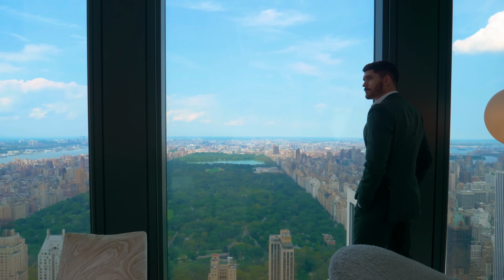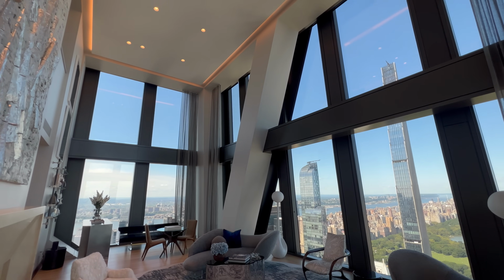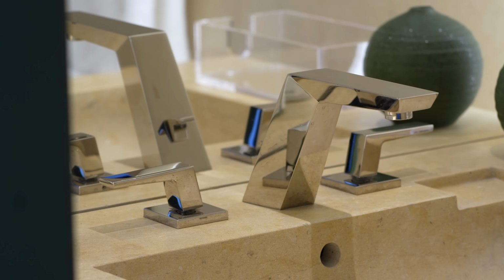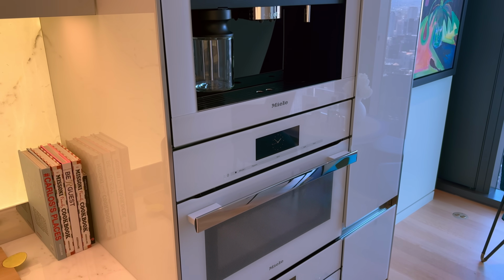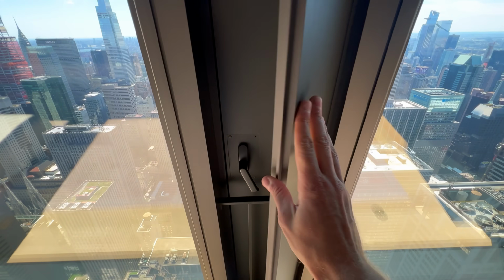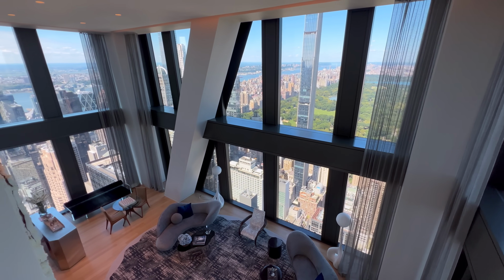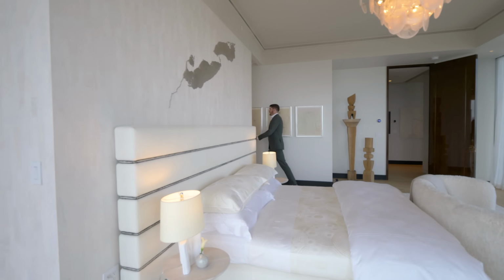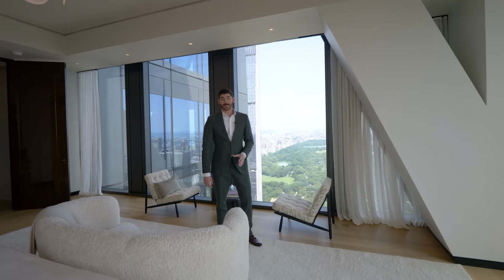Touring a $63,815,000 Futuristic Billionaires Row NYC Penthouse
Touring a $63,815,000 Futuristic Billionaires Row NYC Penthouse. In this episode we are touring one of the most expensive apartments in all of New York City at 53 West 53rd Street Penthouse 76. Let me know if you want to see more mega mansions of new york penthouses!

Listing Info: 53 W 53rd Street PH76
Price: $63,815,000
Stats: 7,973 ft² | $8,003 per ft² | 4 beds | 3.5 baths

Listing Description:
Comprising the entire 76th and 77th floors for an impressive 7,973 square feet, Penthouse 76 stands out atop Jean Nouvel’s iconic crystalline tower, 53 West 53. The penthouse offers four bedrooms, three-and-a-half bathrooms, a private interior elevator, a dedicated service entrance, and north-, south-, east-, and west-facing exposures that span Central Park, the Hudson and East Rivers, Downtown and beyond. Gracious proportions, magnificent details, and ceilings up to approximately 22’ set the stage for world-renowned designer Thierry Despont’s masterfully conceived interior architecture. Bespoke detailing typically reserved for privately commissioned homes and a rich yet soft palette of museum-quality finishes imbue each space.

Direct entry into the private foyer offers a double exposure of Central Park to the north and Downtown Manhattan to the south. A dramatic great room featuring soaring double-height ceilings is designed with the entertainer in mind complete with a gas limestone-clad fireplace and floor-to-ceiling windows framing sweeping 180-degree views. An airy gallery leads to the corner formal dining room, which flows into the windowed custom kitchen by Thierry Despont for Molteni. Polished statuary marble countertops and a back-lit statuary marble backsplash complement back-painted glass cabinetry with polished nickel detailing, Dornbracht fixtures, and an extensive suite of appliances by Miele and Sub-Zero. A spectacular 30′ × 15′ south-facing lounge, offering wide-open vistas of Downtown Manhattan and iconic city landmarks, is complete with a custom built-in bar by Scavolini. This room may also function as a bedroom. A private secondary bedroom is the ideal guest suite with eastern and southern exposures and a windowed en-suite bathroom.

On the 77th floor, the approximately 1,300-square-foot primary bedroom suite offers panoramic views of Central Park and iconic city views to the north and east. The en-suite bathroom features two separate vanities with custom Thierry Despont-designed polished nickel automated mirrors, a cast iron Lefroy Brooks soaking tub, freestanding steam shower, private water closet with commode and bidet, and a linen closet. The space is elegantly appointed with radiant heated floors, polished Noir St. Laurent marble, high-honed Verona limestone, polished Persian golden travertine and Dornbracht fixtures, with dramatic skyline and river vistas. Completing the primary suite is a custom Scavolini-designed dressing room.An additional bedroom on this level offers south-facing Downtown city views and a windowed west-facing en-suite bath as well as a Scavolini-designed closet. The final room on the upper level is a separate den/media room that overlooks the great room below. Completing the upper level is a discreet service corridor with extensive storage and a private service entrance.

No detail has been overlooked, from the custom interior lighting design to the motorized Lutron solar shades and additional blackout shades in each bedroom, and the supply of humidified and filtered fresh air throughout.

Timestamps:
0:00 - Intro / Lobby
1:33 - Gallery Entry / Great Room
4:16 - Dining Room / Kitchen
6:06 - Guest Suite / Southern Lounge
8:16 - Second Floor Bedroom / Den
10:36 - 5 Star Amenities
11:19 - Primary Suite
14:06 - Night Time Tour

Produced, Edited, and Directed by Resolute Wave Inc 2023